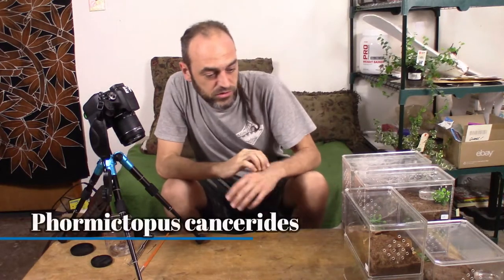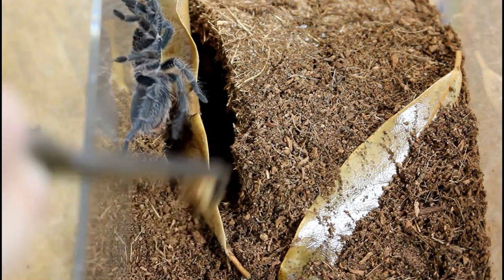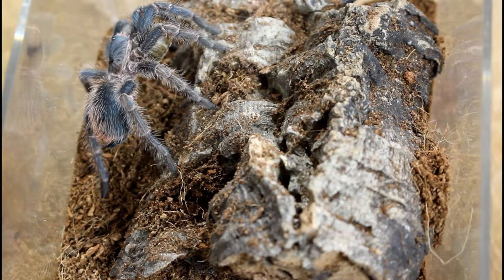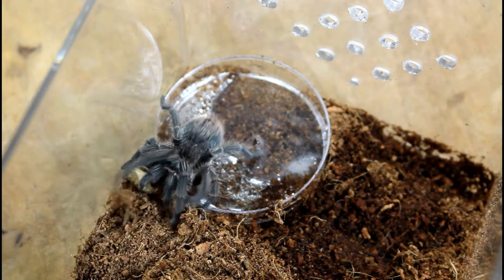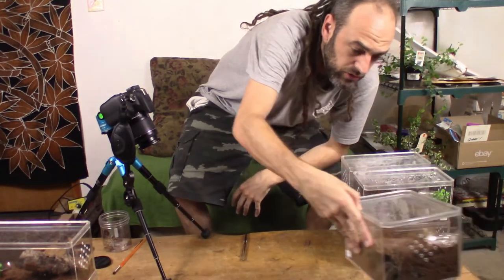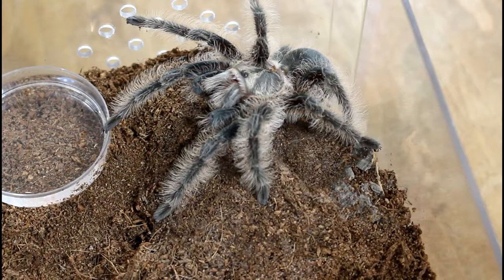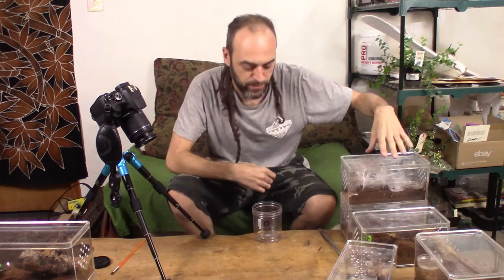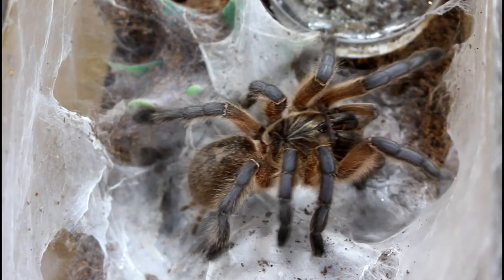Tarantula Feeding Video #1 2019